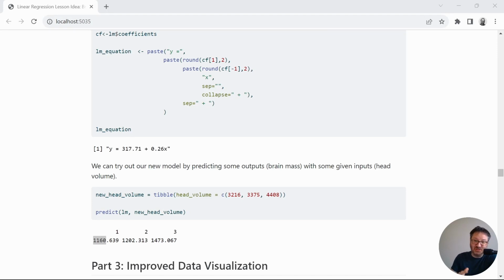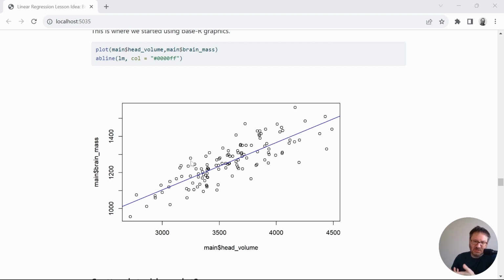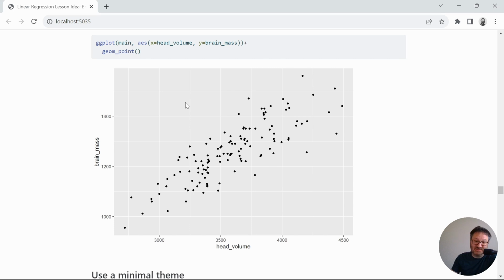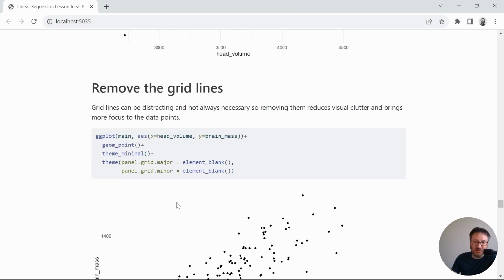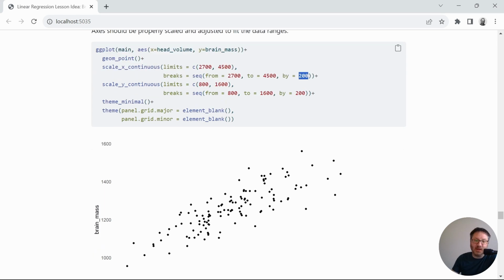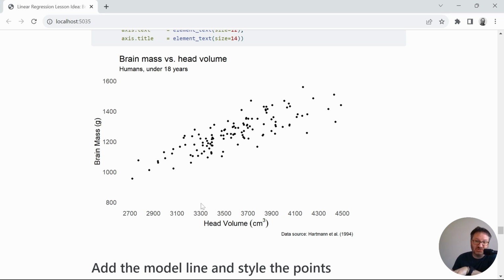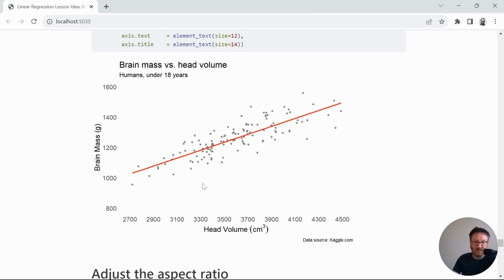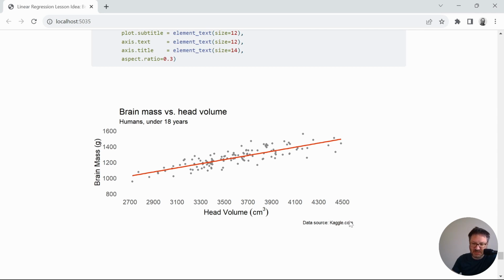Lesson Idea: Linear Regression & Brain Mass vs Head Volume; Part 3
This is Part 3 of 3 videos describing a biology/math lesson idea that uses machine learning (linear regression) to examine the relationship between head volume and brain mass. This would be an appropriate lesson for examining numeric relationships in a biological context through the use of programming, computational thinking, and visual design principles.